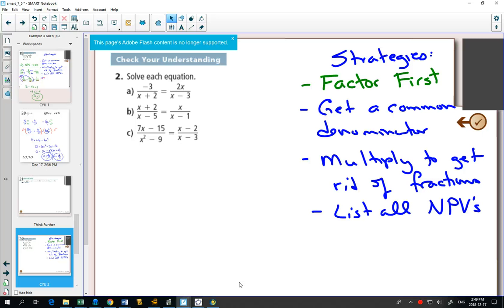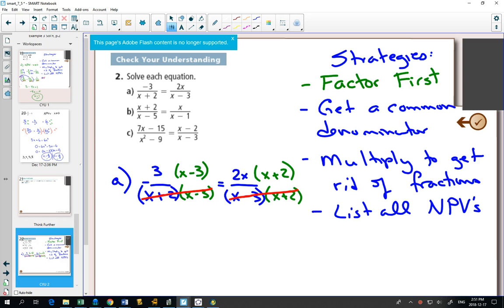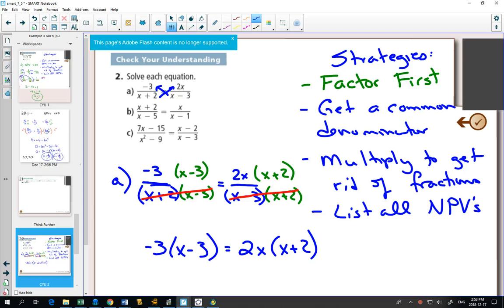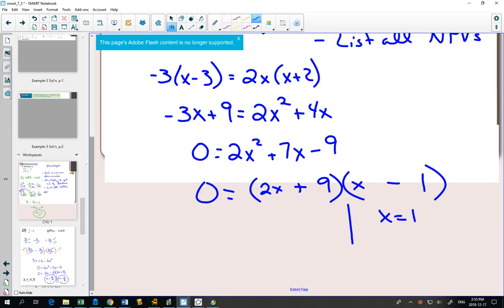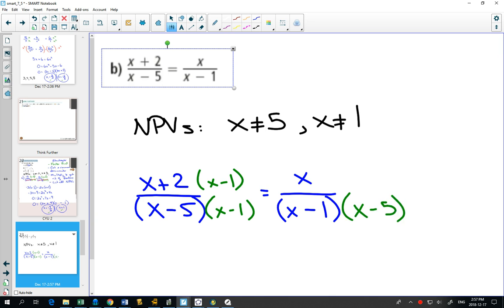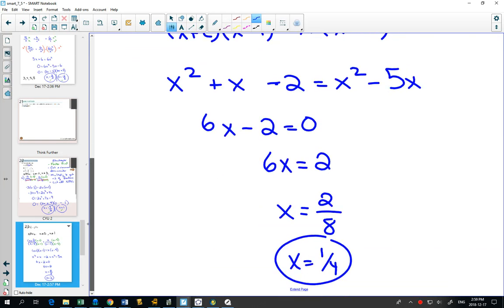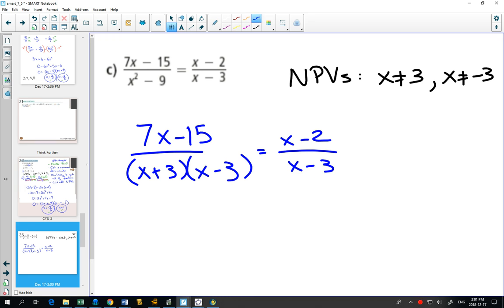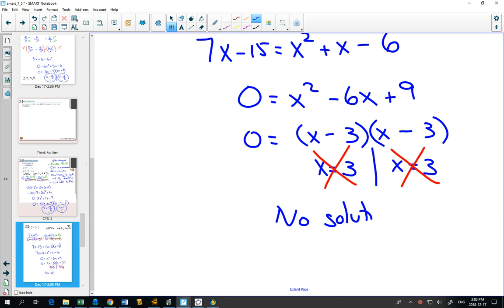30SP 7 5 Example 2